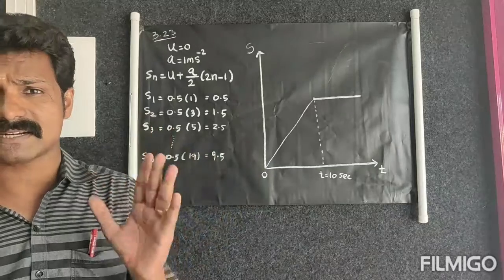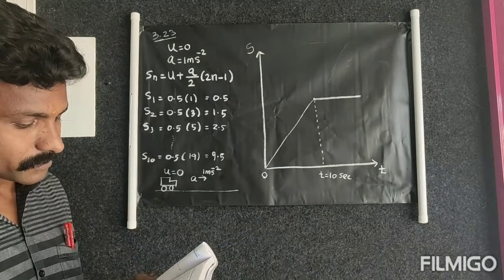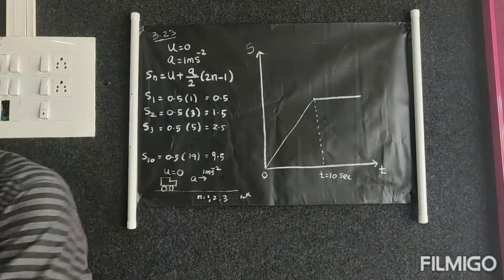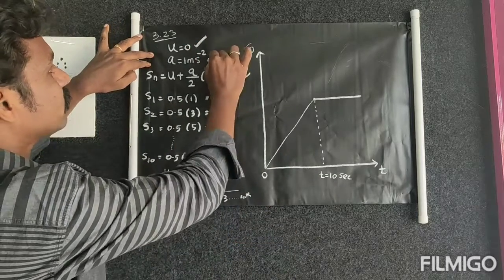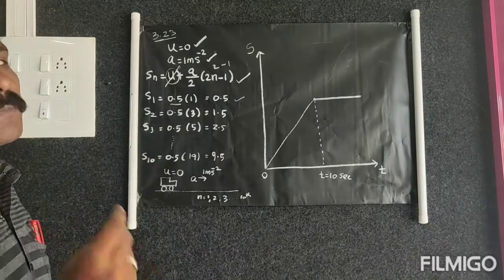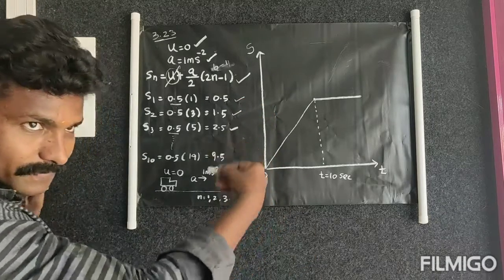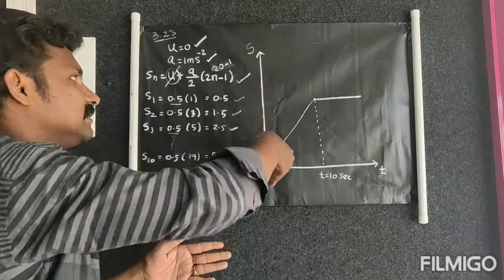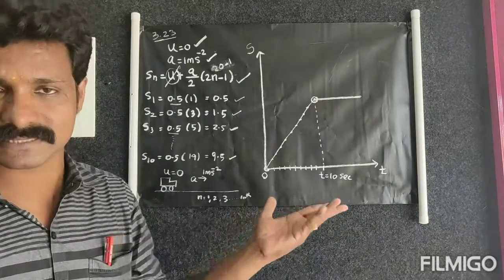CLASS 11 MOTION IN A STRAIGHT LINE_ NCERT EXERCISE PROBLEM 3.23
Find the graph from the given situations